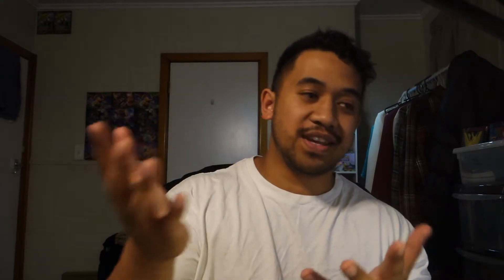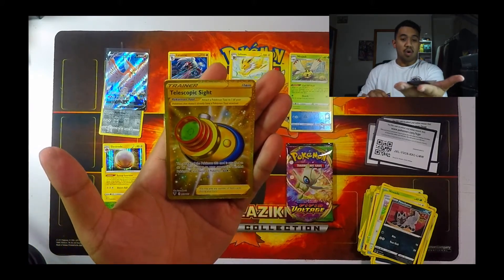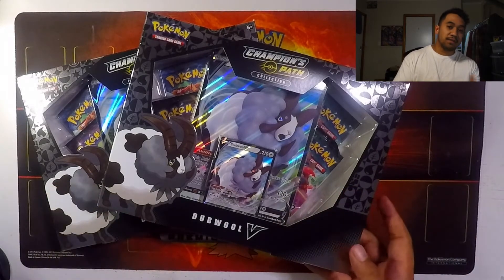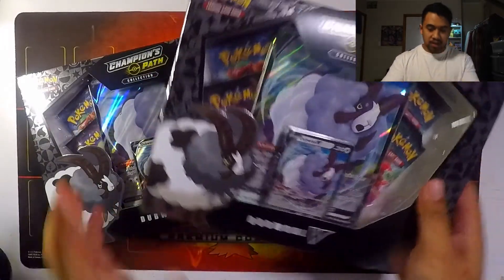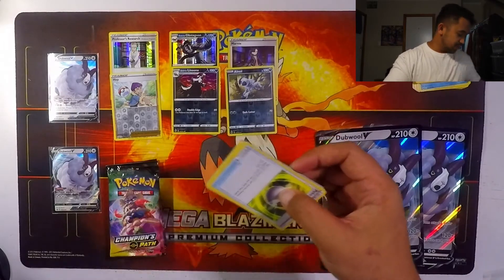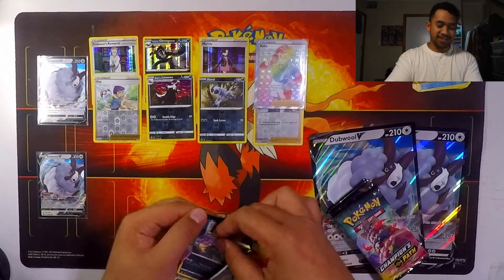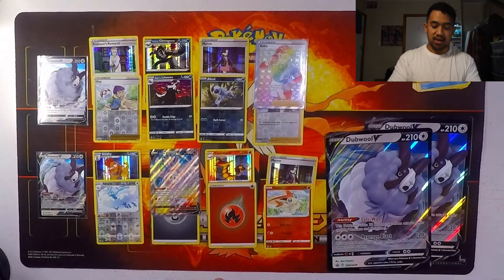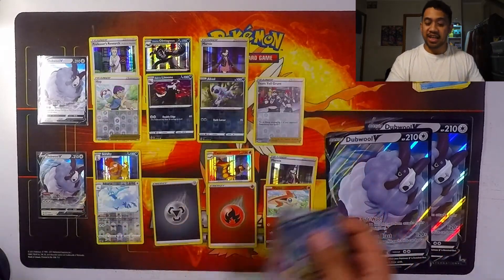*MORE RAINBOWS* Two Dubwool V Boxes Opening!!!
Can't wait to share with you guys in the next video (If it doesn't glitch out lol) a lot of Hatterene V Champions paths boxes to open up!